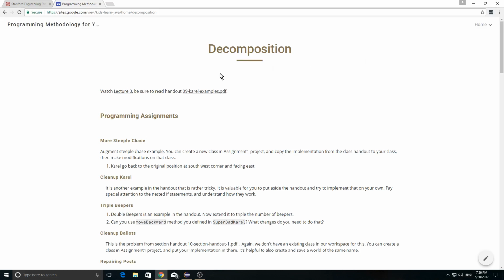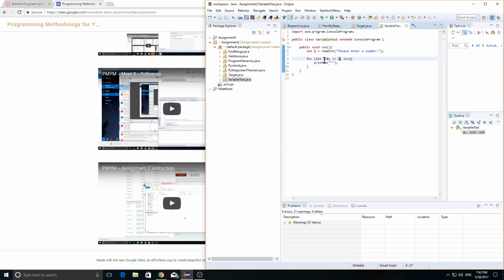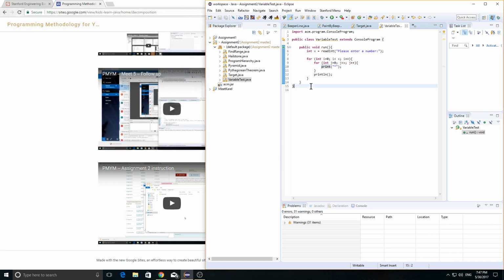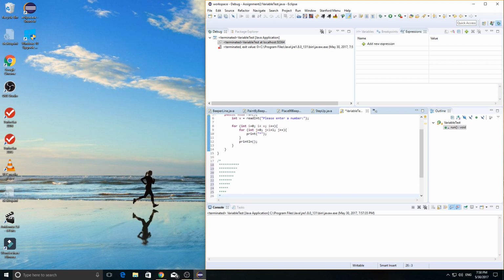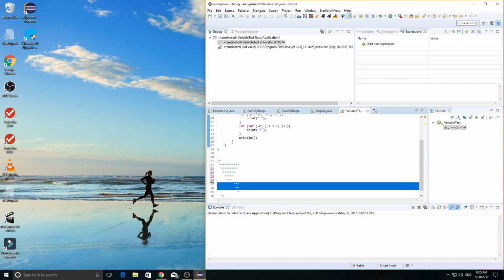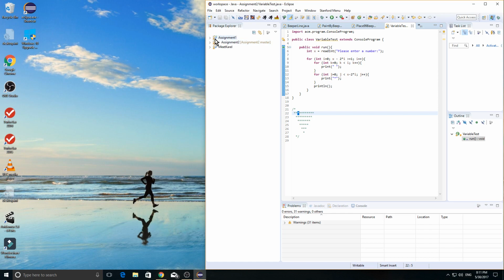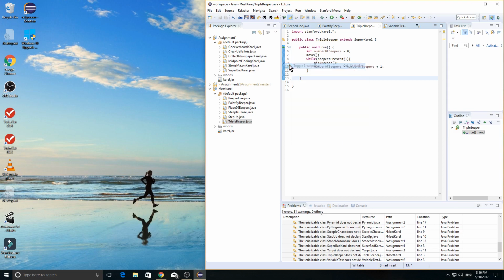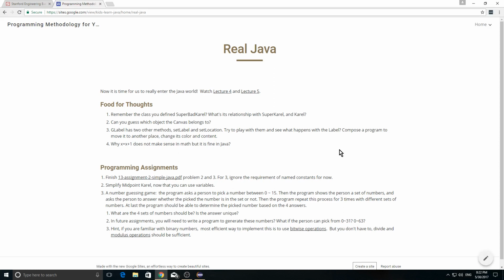Meet 6, Variables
We talk about variables, and how to use them in loops.